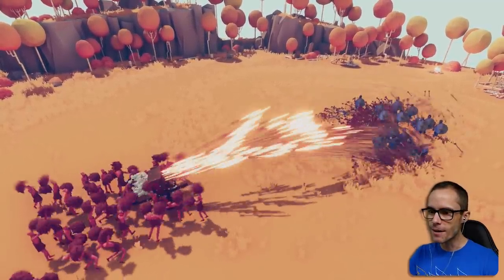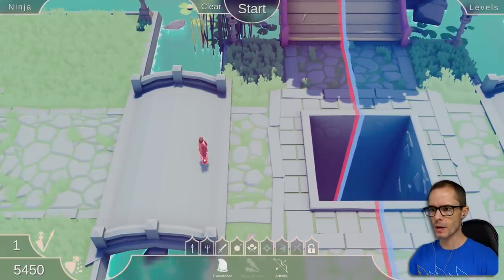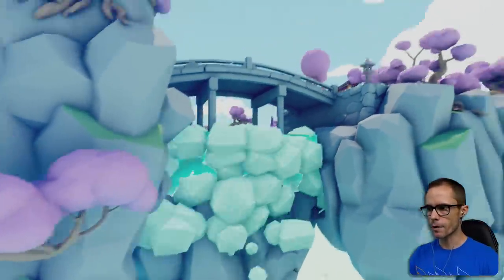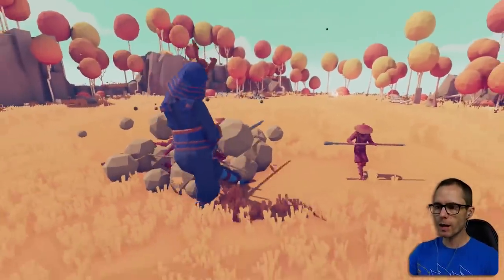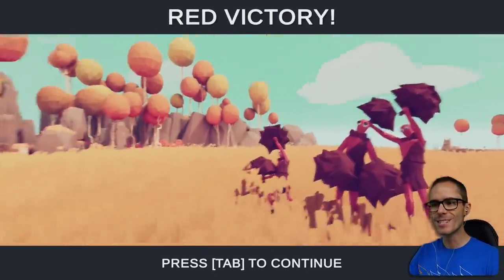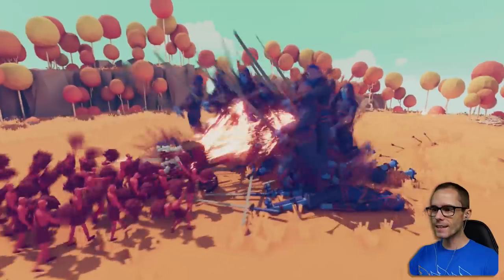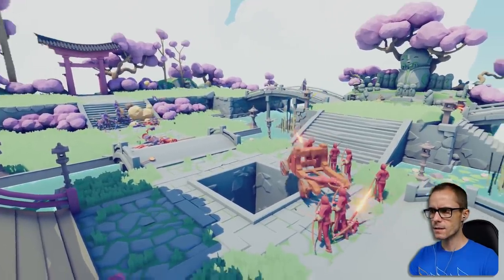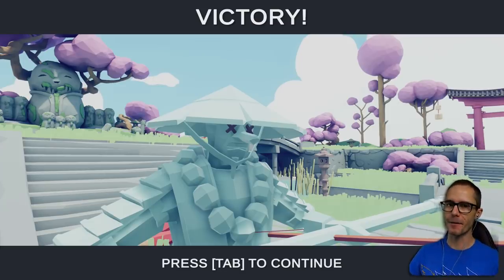ALL NEW SECRET UNIT - TABS Early Access Release (Totally Accurate Battle Simulator)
Finally welcome to Totally Accurate Battle Simulator, TABS. Which has finally been released. No April Fools joke here! Link to Download TABS below from Steam.

ALBANY CREEK
QUEENSLAND 4035
AUSTRALIA